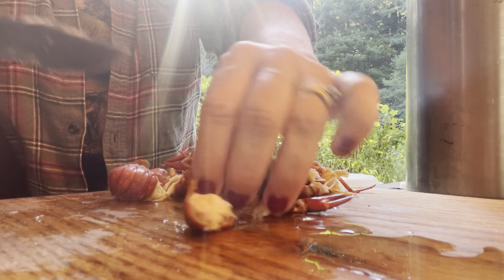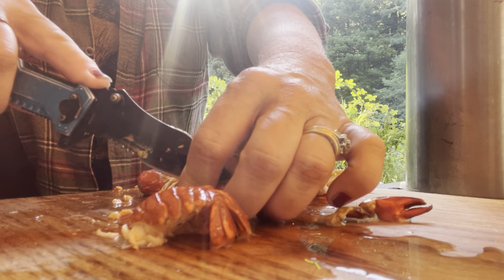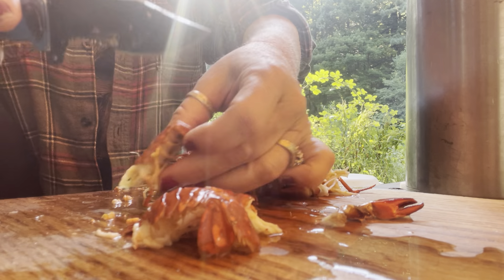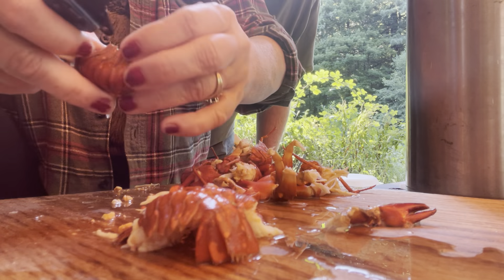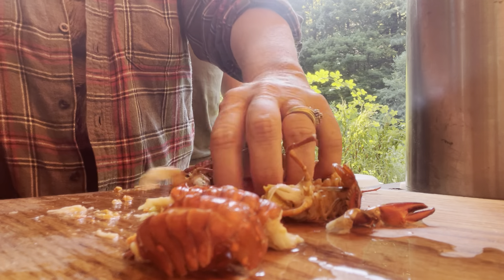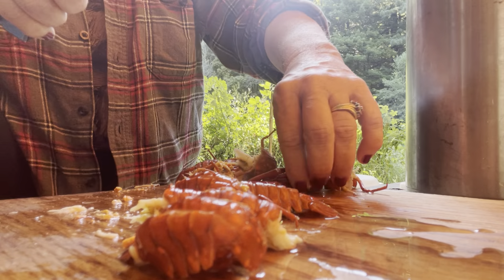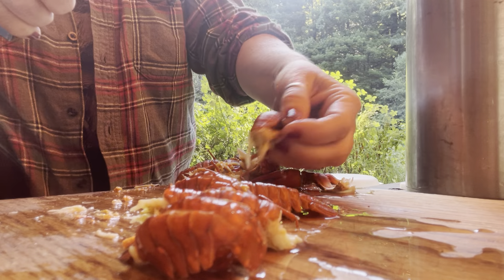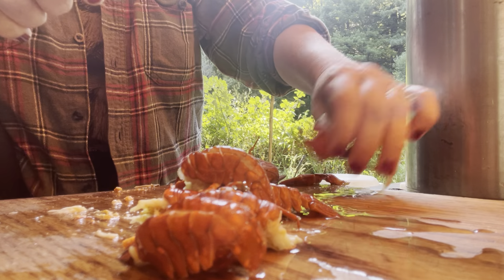Yummy bugs get cleaned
Part one of the crawdad dinner.